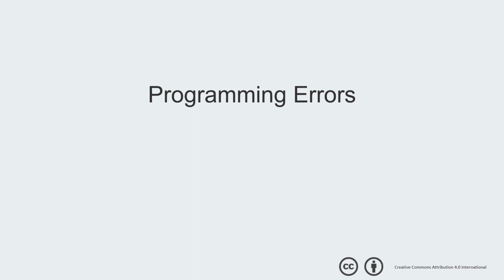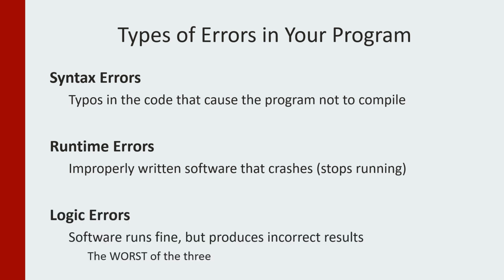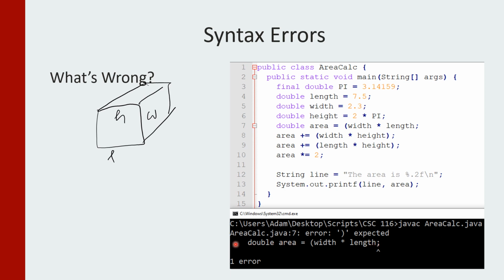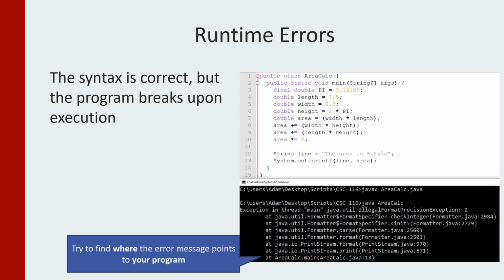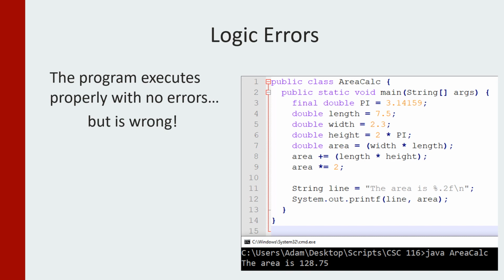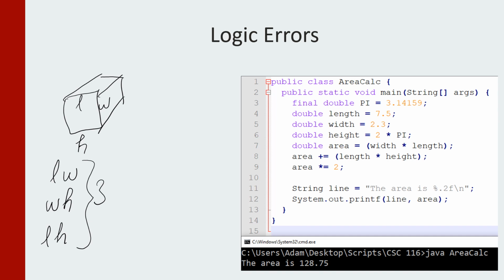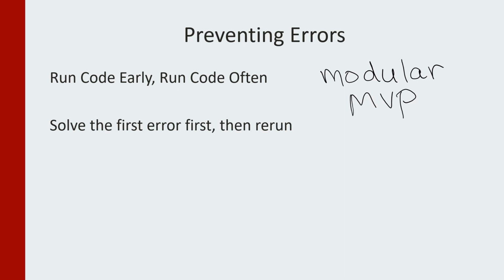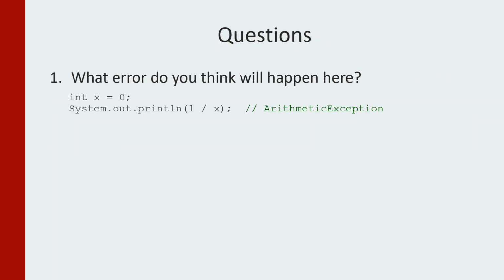02c Programming Errors